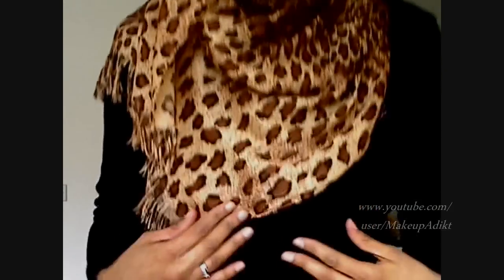How to Wear Hijab?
Allah Ta'ala says: "And tell the believing women to lower their gaze and guard their private parts from sin and not show of their adornment except only that which is apparent, and draw their headcovers over their necks and bosoms and not reveal their adornment except to their husbands, their fathers, their husbands' fathers, their sons, their husbands' sons, their brothers, or their brothers' sons, or their sisters' sons, or their women (i.e., their sisters in Islam), or their female slaves whom their right hands possess, or old male servants free of physical desires, or small children who have no sense of women's nakedness. And let them not stamp their feet so as to reveal what they hide of their adornment. And turn unto Allah altogether, O you Believers, in order that you may attain success.[An-Nur, 24:31]